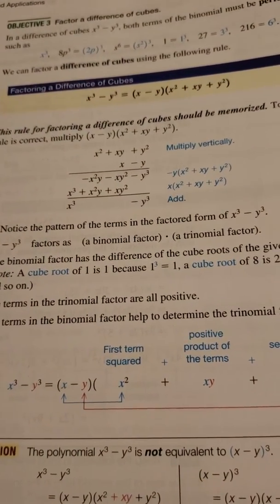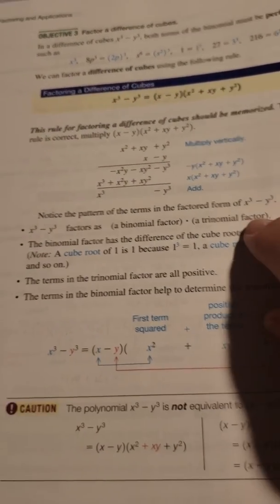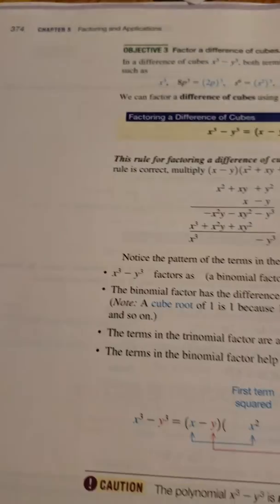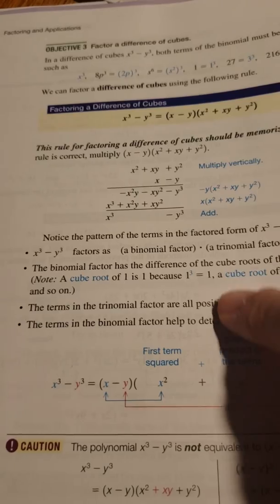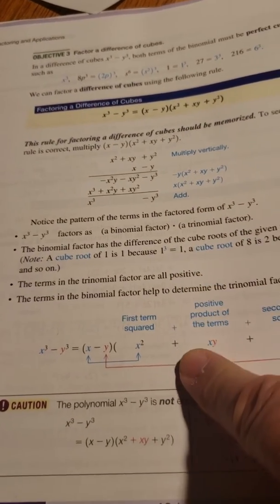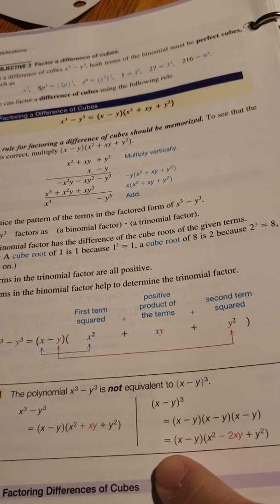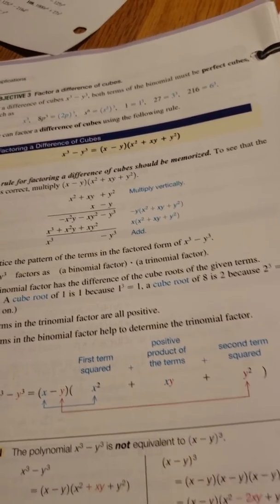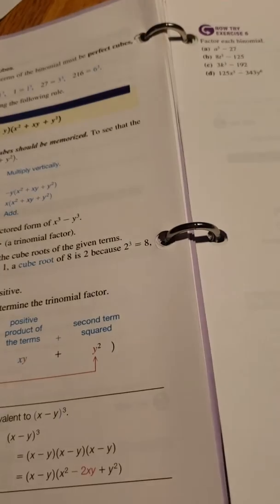Math 1105 Section 5.4 Part2